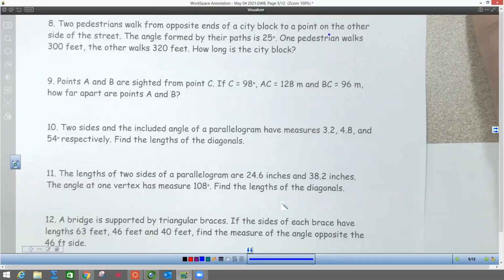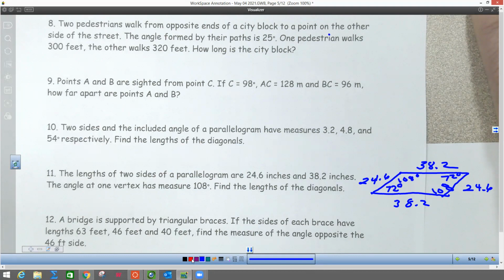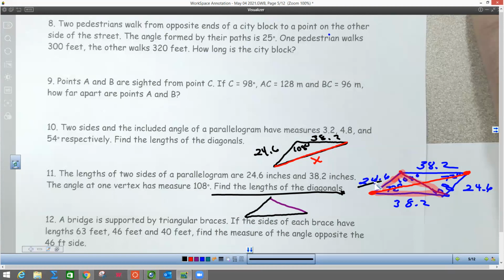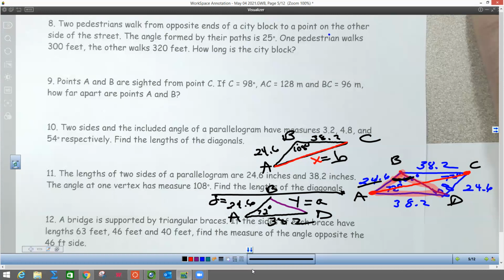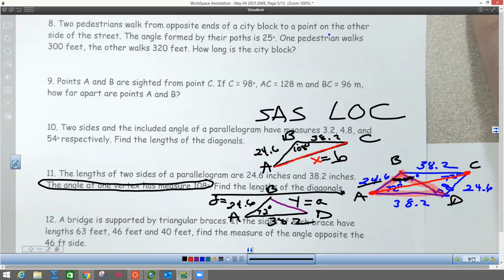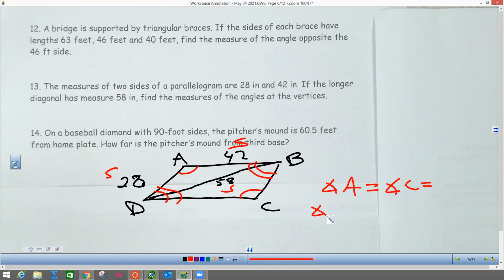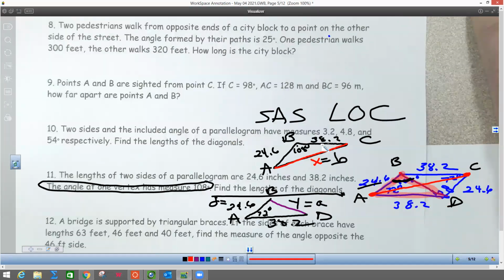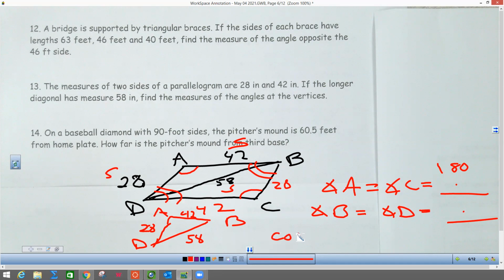LOS & LOC word problems 11, 13 set up